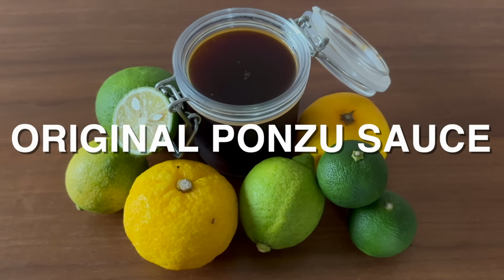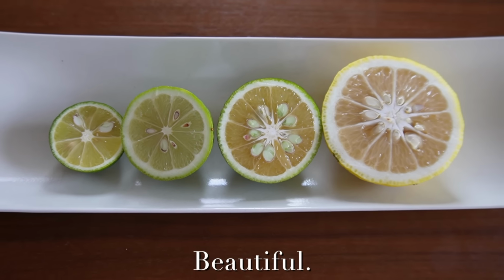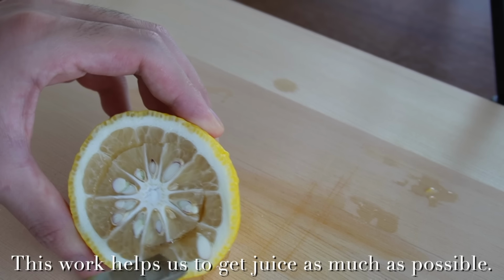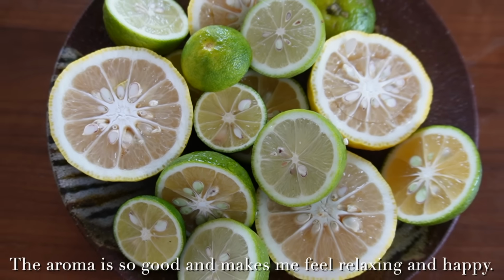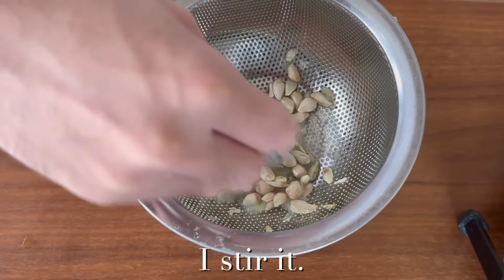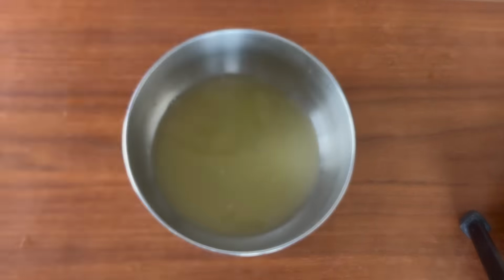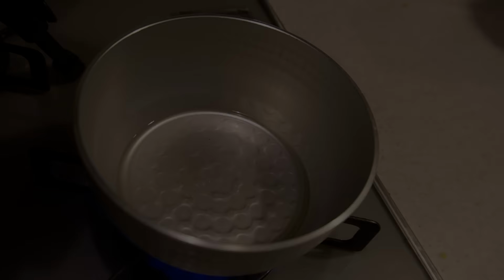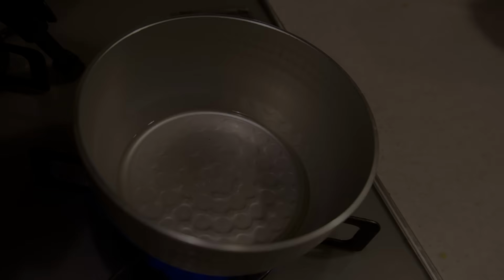How to make a PONZU sauce, japanese traditional seasoning.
Hello everyone! I'm Ryusei.
Today, I introduced my recipe of Ponzu sauce. Ponzu is japanese traditional and popular seasoning. I used 4 types of citrus, Yuzu, Sudachi, Kabosu and lemon, but you can use other citruses which you get them. I'll introduce more recipe using Ponzu in the future. I hope you'll enjoy a japanese traditional seasoning, PONZU.

If you make citrus juice 100% lemon, i recommend to add a bit more mirin or sugar to weaken the shapeness of the acid. You like sour taste, you don’t need it.

Recipe
Citrus juice　　　　　   150 grams
Soy sauce　　　　　　 120 grams
Sake　　　　　　　　　15 grams
Mirin　　　　　　　　　15 grams
Bonito flakes　　　　　   3 grams
Konbu　　　　　　　　   3 grams
Dried shiitakemushroom   3 grams